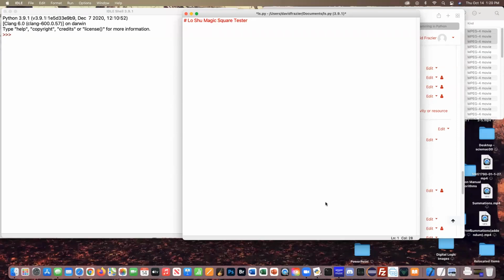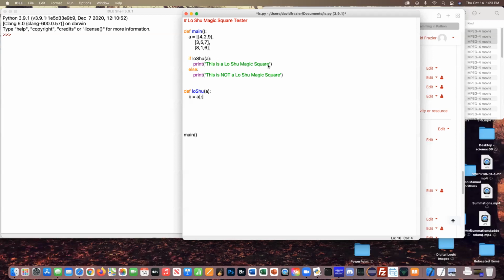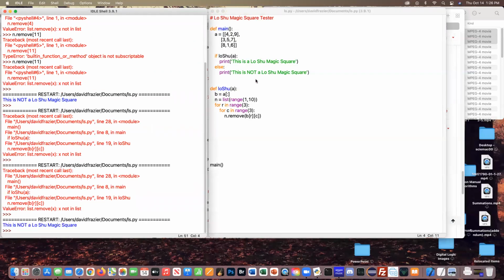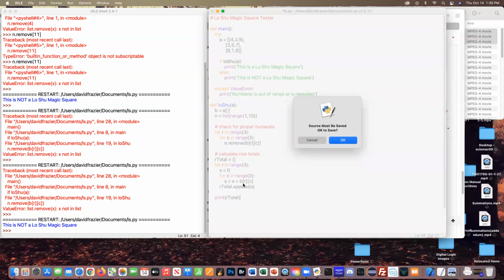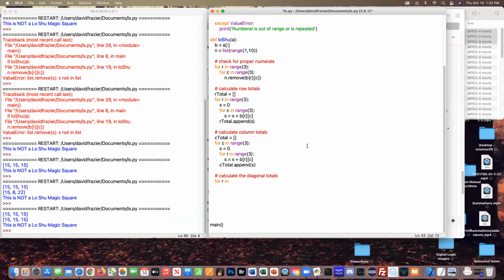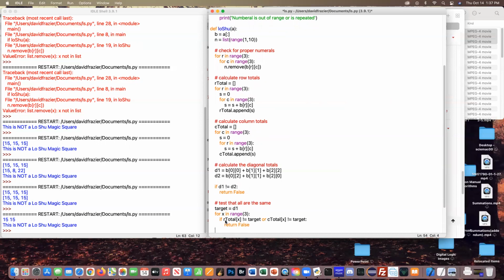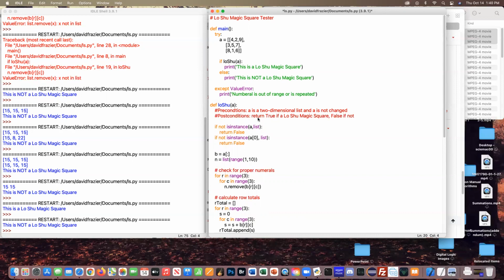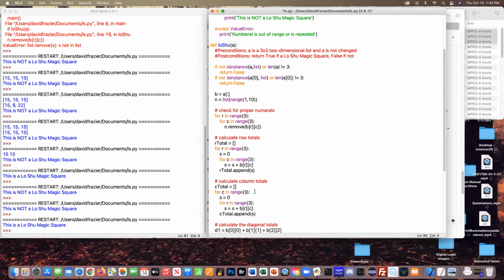Lo Shu Magic Square Test